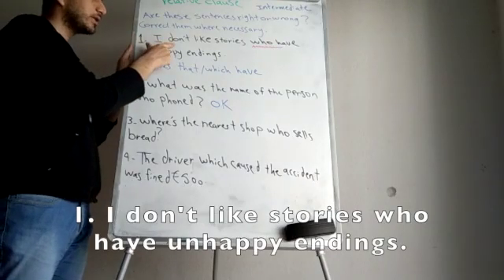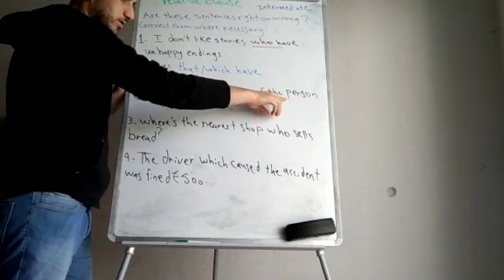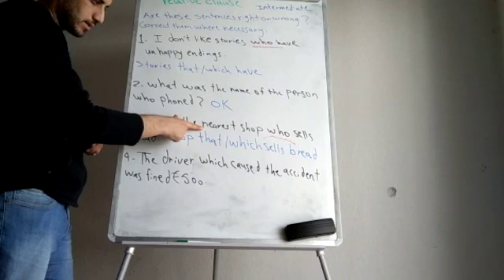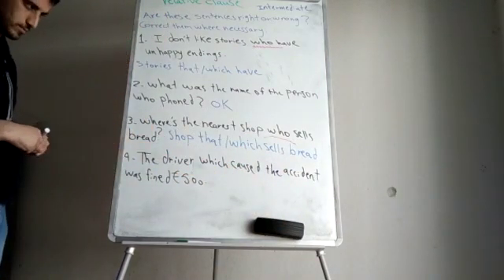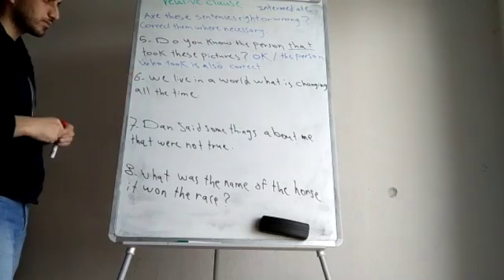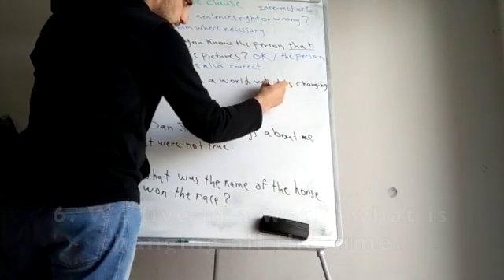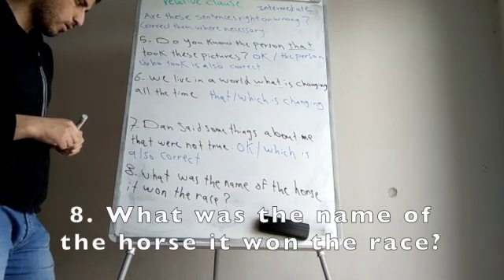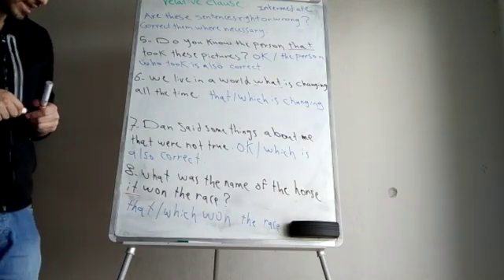English for Intermediate - Lesson 22: Relative Clauses Part 5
Learn English with Asaad. Lesson 22 for Intermediate students - Relative Clauses Part 5